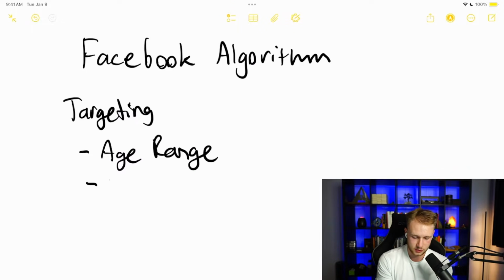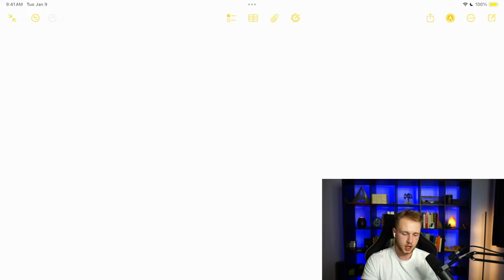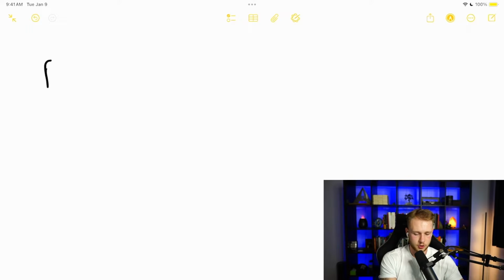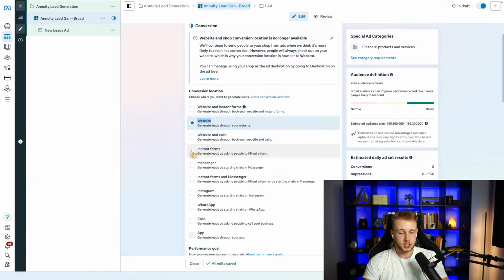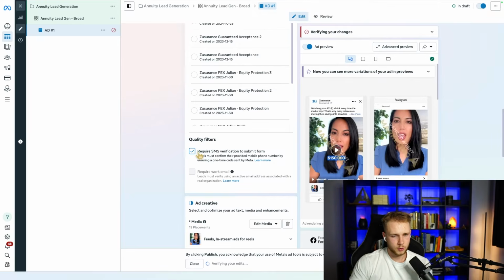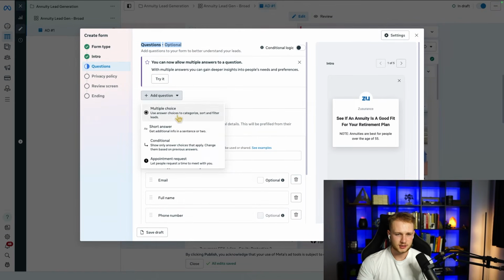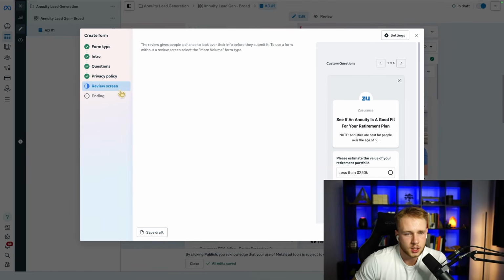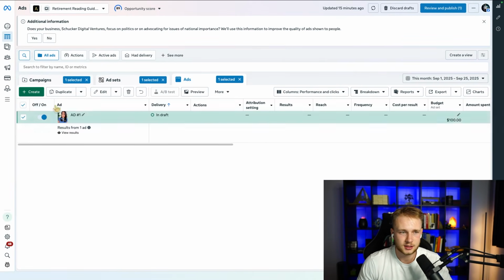How To Generate Qualified Annuity Leads Step By Step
💼 Hire Us To Generate Leads For You:
👨‍💻 Get 14 Day FREE To The #1 CRM For Life Insurance Sales
📈 Get Access To The Life Insurance Agent Number Tracking Sheet For FREE
ATTENTION LIFE INSURANCE AGENTS!

We help life insurance agents generate their own high-intent leads and provide elite virtual sales training to help them earn six figures and beyond—working 100% from home.

Whether you sell Life Insurance, IUL, Annuity, or Whole Life, our program equips you with the skills, systems, and support to close more deals from anywhere.
We’re a virtual life insurance agency that provides done-for-you lead generation, advanced sales training, and mentorship to help agents take full control of their business and income.

Any income or sales results mentioned in this video—including agent testimonials or case studies—are not typical and should not be interpreted as a guarantee of results. Success in our program depends on many factors, including your work ethic, desire to succeed, and external circumstances we cannot control. While some agents have achieved extraordinary outcomes selling products like IULs, Annuities, Whole Life, and Life Insurance, your results may vary, and we make no express or implied guarantees.